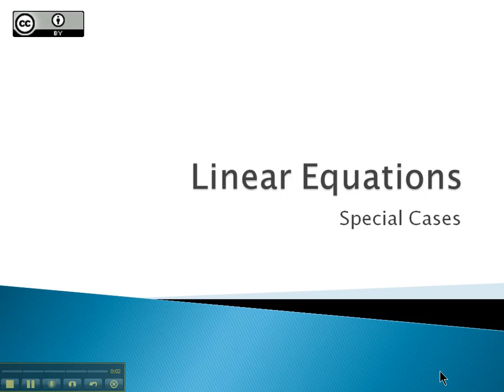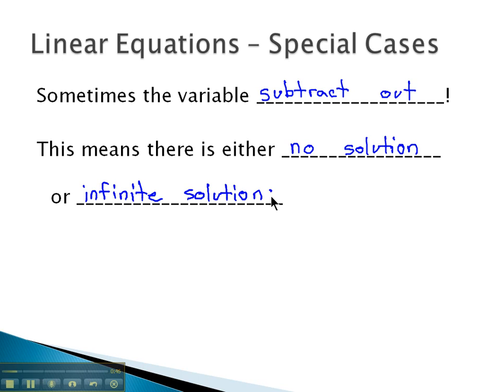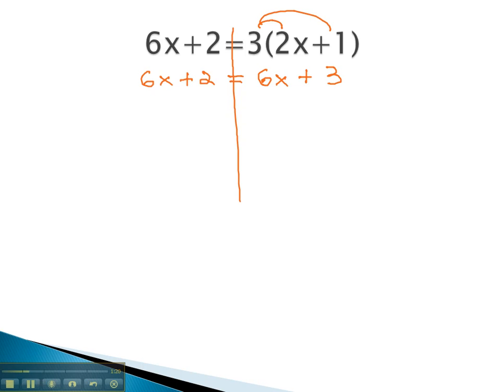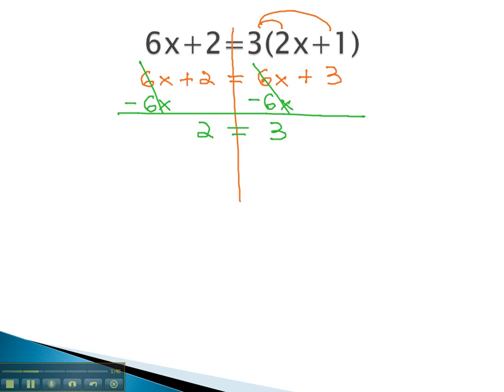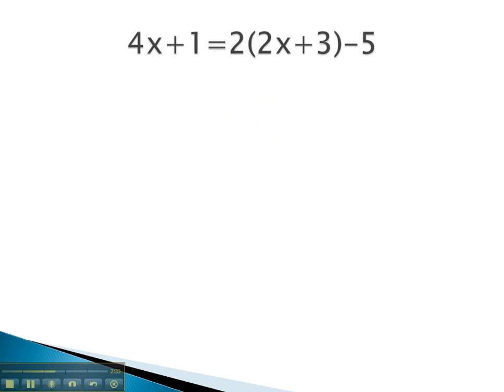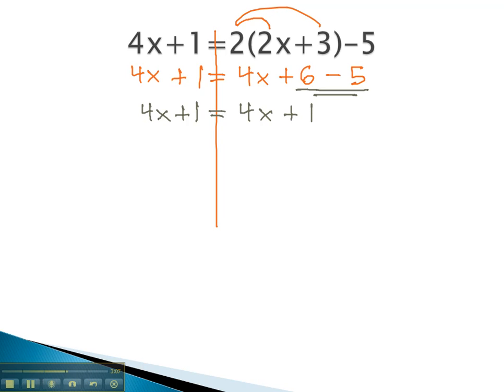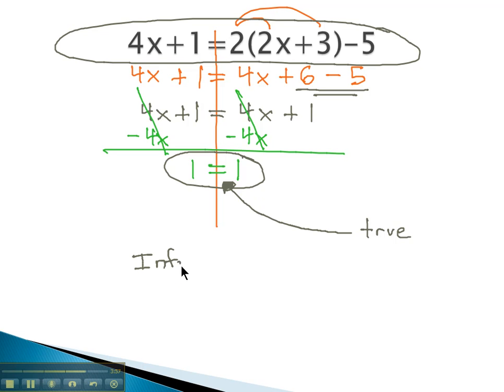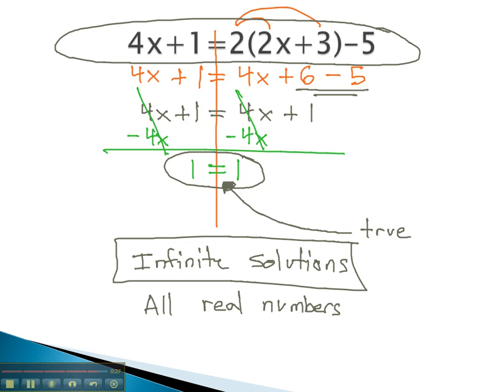Linear Equations - Special Cases